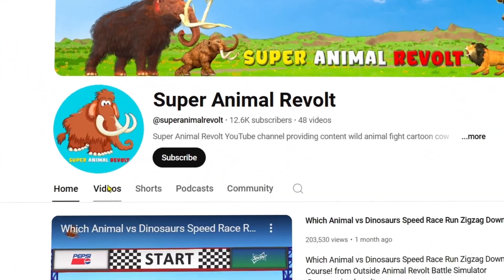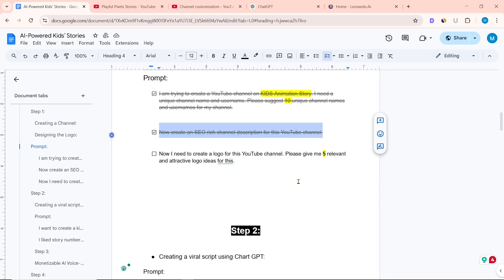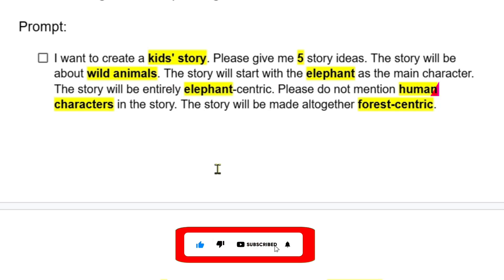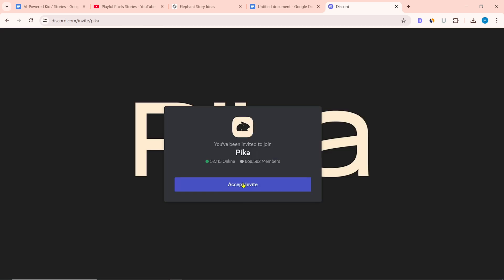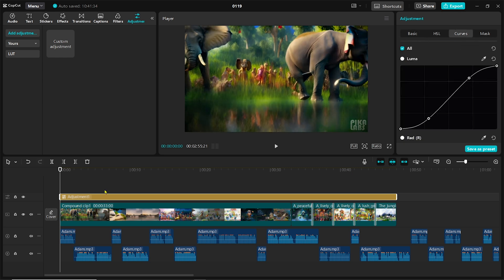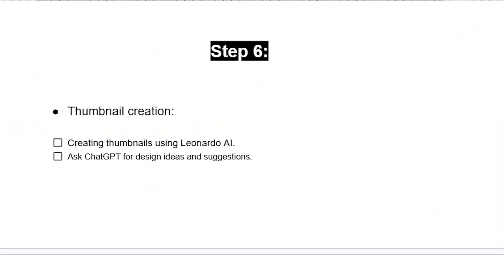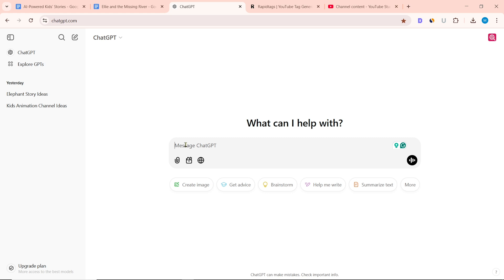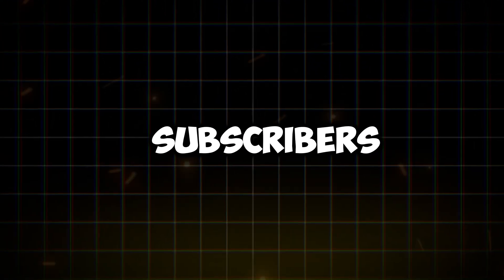Easy $16,000/Month: AI Powered Kids’ Stories That Parents Love!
Dive into captivating AI Animated Story Videos designed to spark creativity and imagination. Perfect for kids and families, our AI Animation Videos bring to life vibrant characters and exciting adventures using cutting-edge AI technology. Want to learn how to create your own? Check out our step-by-step AI Animation Tutorials and explore the best Free AI Video Generators to kickstart your journey!

Video Chapters.
0:00 Introduction
0:42 Step-1 Creating a Channel/Designing the Logo.
4:18 Step-2 Creating a viral script using ChatGPT.
5:29 Step-3 Monetizable AI Voice-Over Using Capcut Web.
6:39 Step-4 Creating videos using Pika.art.
8:23 Step-5 Video editing using CapCut.
11:19 Step-6 Thumbnail creation.
13:20 Step-7 Video upload and SEO.
15:16 The final step.